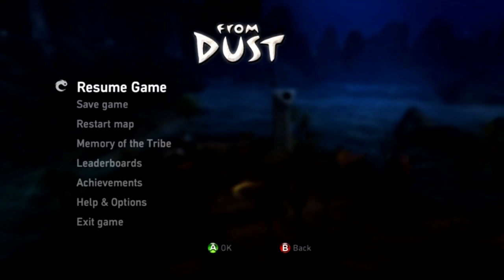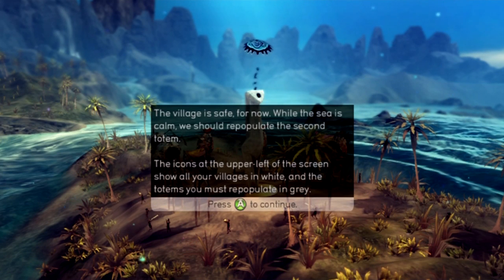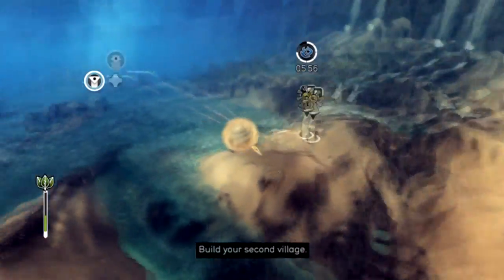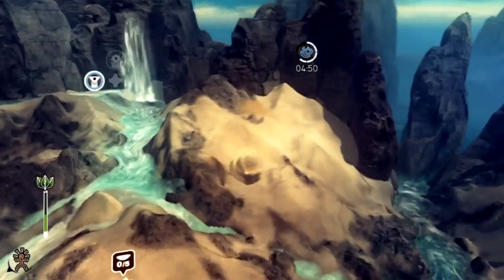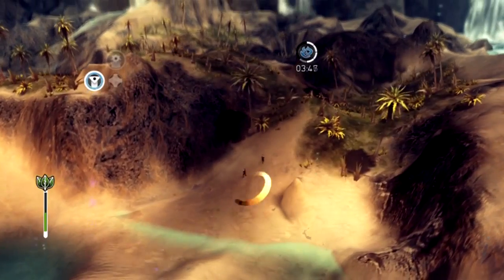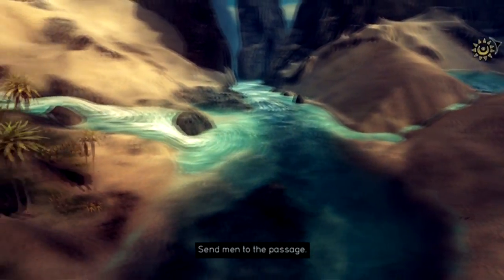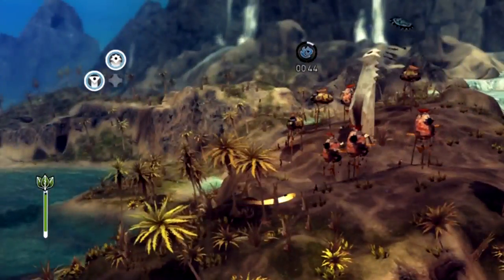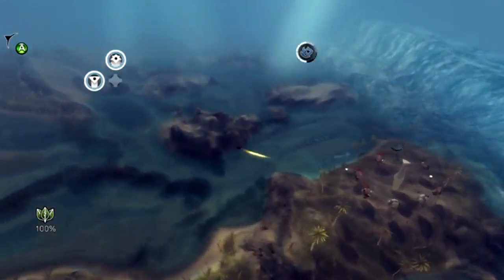From Dust - The Roar of the Sea - Ep.3 " That's a Big Wave... "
I was surprised at the response this game got so lets keep it up while we play through the whole game